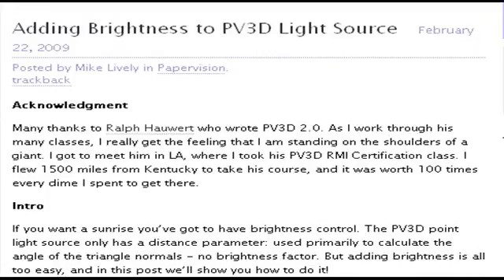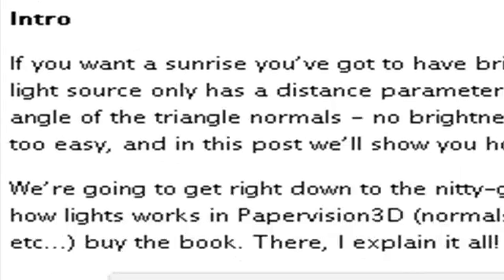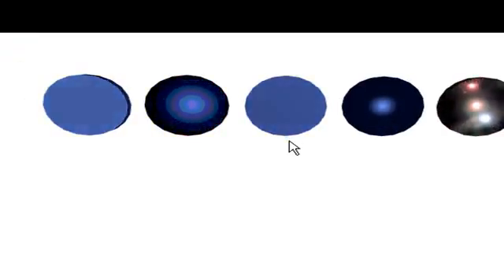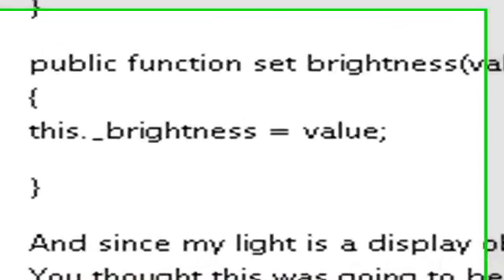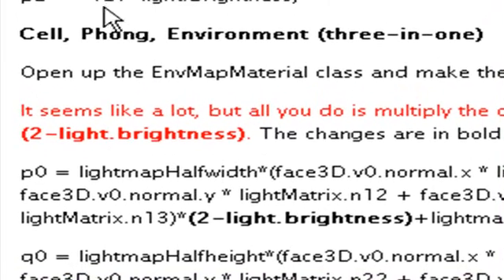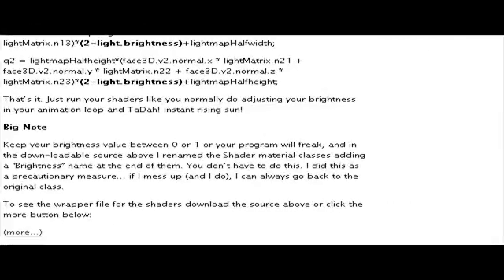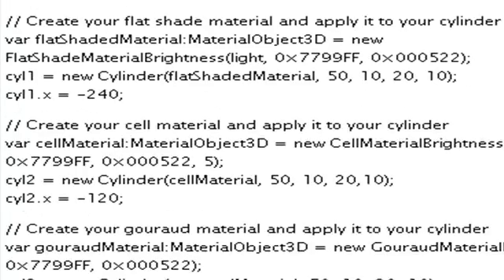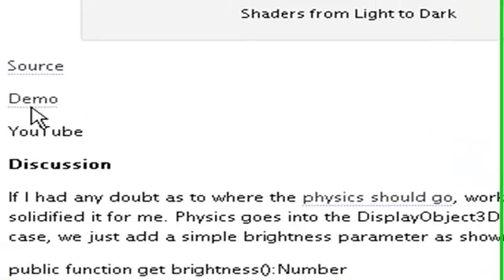Adding Brightness to a Papervision3D Light Source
In this tutorial, I demonstrate how to add a brightness factor to the Papervision3D point light source.